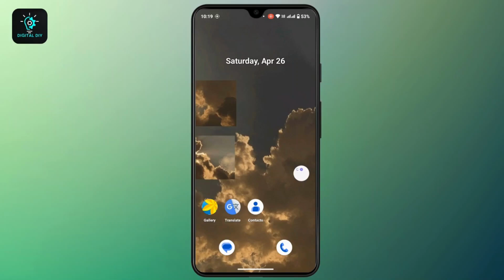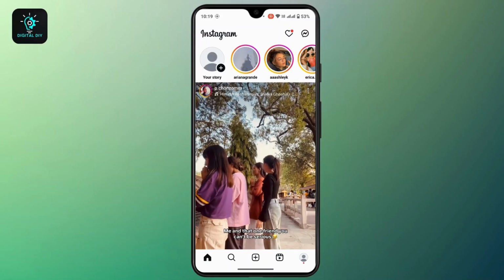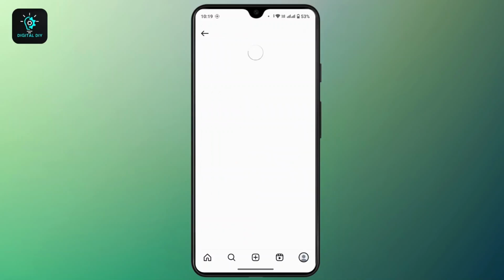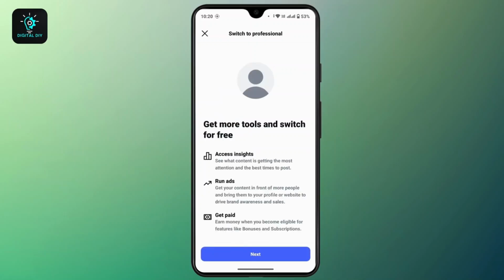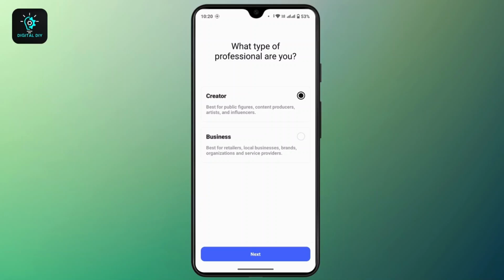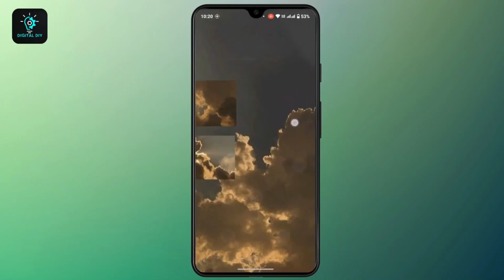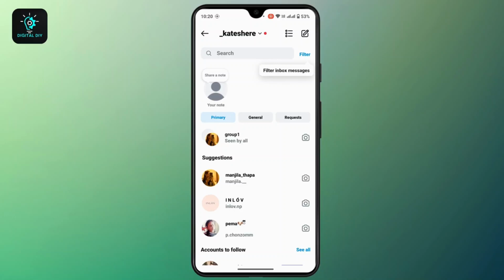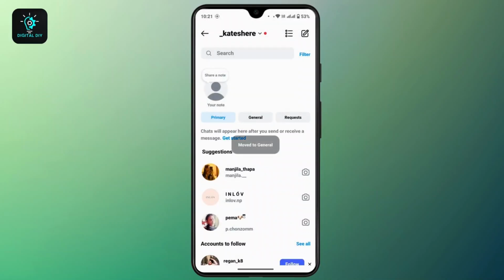How to Hide Instagram Chats Without Deleting Them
In this tutorial, learn how to hide Instagram chats without deleting them! Discover step-by-step how to switch to a professional account and hide chats in the "General" section. This method ensures your chats stay private while keeping them accessible without deleting them. Whether you're trying to keep certain conversations discreet or organize your messages, this guide will help you.

Chapters:
00:00:00 - Introduction
Learn how to hide Instagram chats without deleting them.

00:00:10 - Open Instagram App
Launch the Instagram app and log in to your account.

00:00:20 - Switch to Professional Account
Switch your personal account to a professional one to access the "General" section.

00:00:40 - Access Profile and Settings
Tap your profile icon, then open the settings menu.

00:00:55 - Navigate to Account Settings
Find and tap "Account" then "Type in Tools" to switch to a professional account.

00:01:10 - Create Professional Account
Follow on-screen instructions to complete your professional account setup.

00:01:30 - Open Chat Page
Return to the Instagram home page and go to the chat section.

00:01:40 - Select Chat to Hide
Tap and hold the chat you want to hide.

00:01:50 - Move Chat to General
Choose "Move to General" to hide the chat.

00:02:00 - Conclusion
Your chat is now hidden in the "General" section.